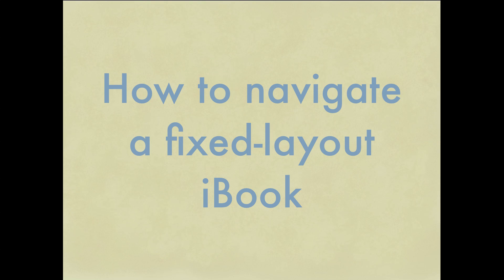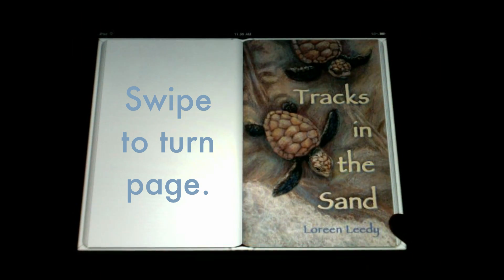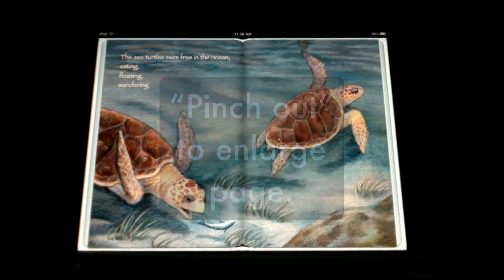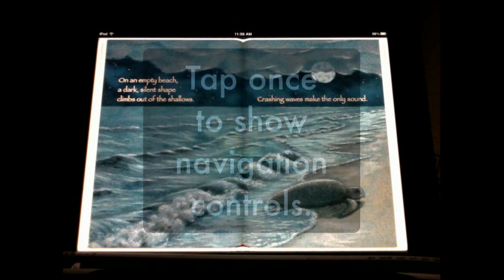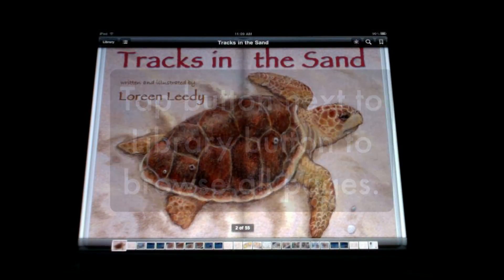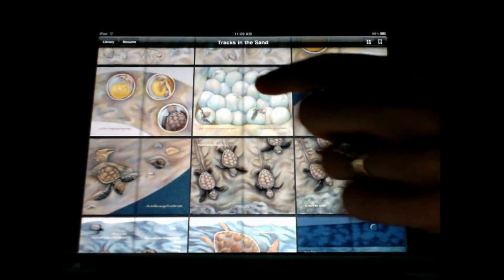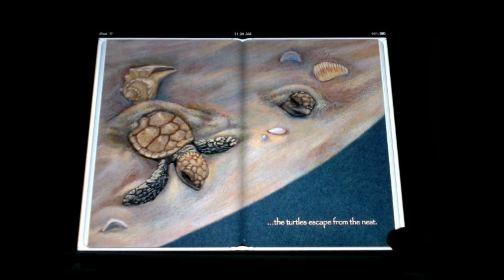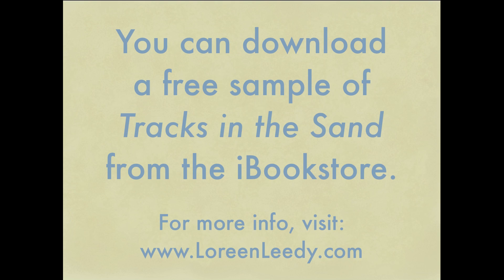Learn the screen controls for iBooks (fixed layout)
The picture book format for iBooks (known as fixed layout) has different screen controls than a typical ebook. The text can not be enlarged independently from the images. Children's author-illustrator Loreen Leedy demonstrates how to navigate the digital pages using her sea turtle iBook Tracks in the Sand.